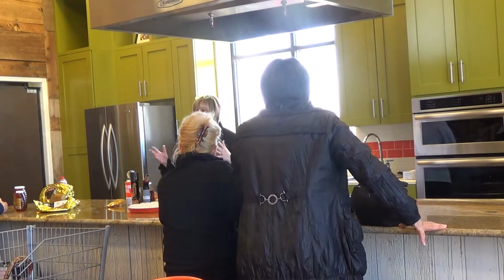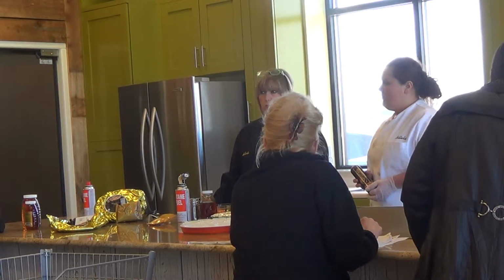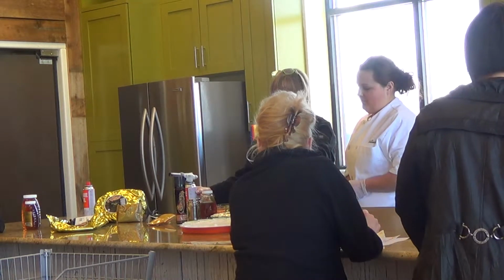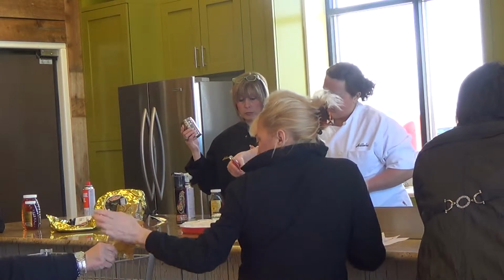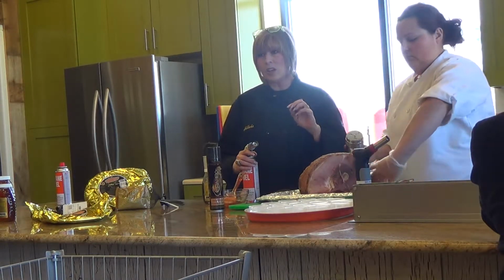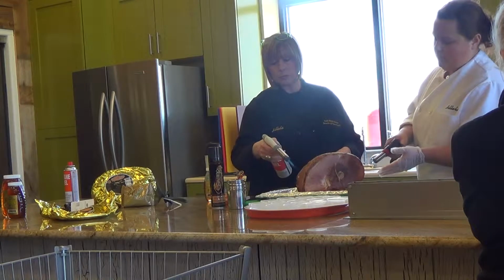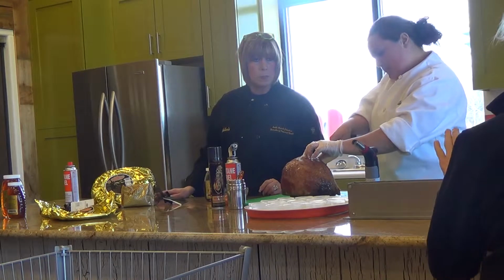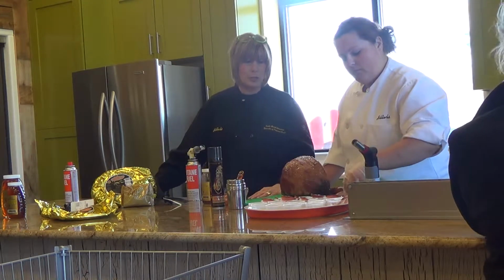South Lyon Demonstration Kitchen feat Chef Ruth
SET YOUR HOLIDAY HAM ABLAZE
 Do you like the salty sweet crunch of fire glazed ham? So do we and we'll demonstrate how to safely fire glaze your own holiday ham at home.